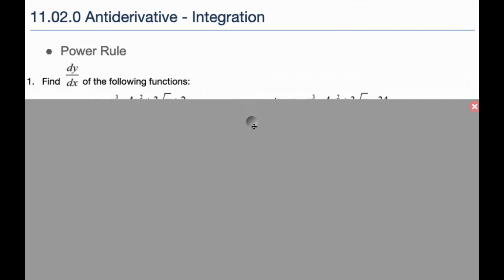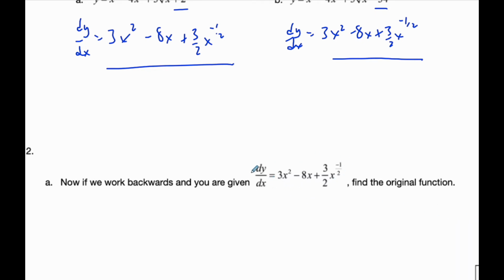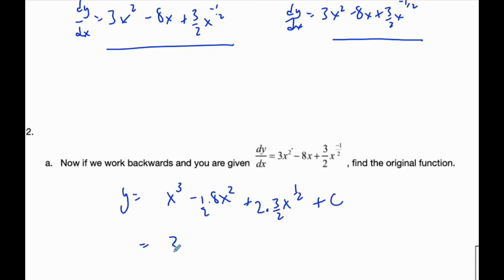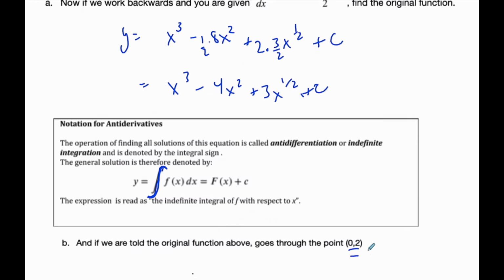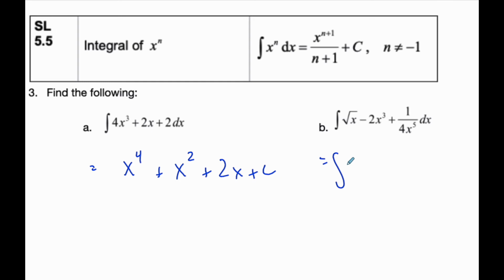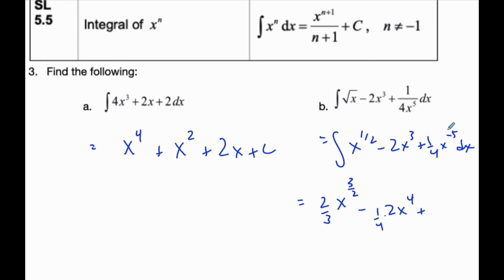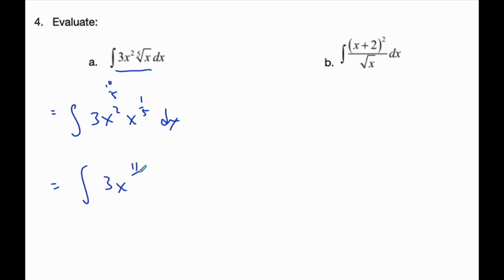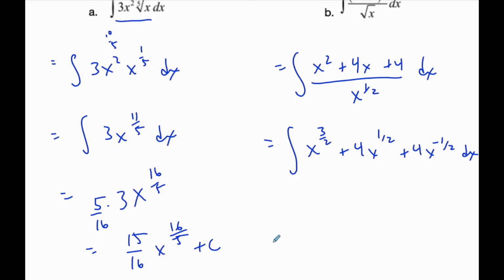IB MAI HL - 11.02.0 Anti-Derivative - Integration - Power Rule